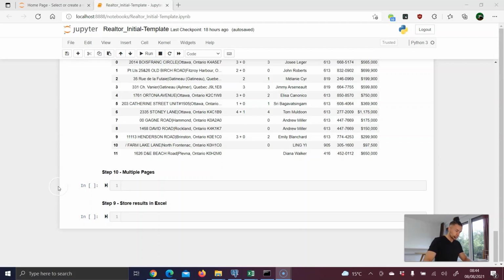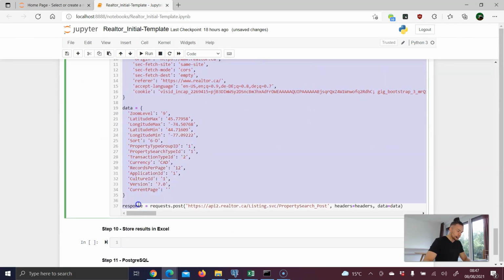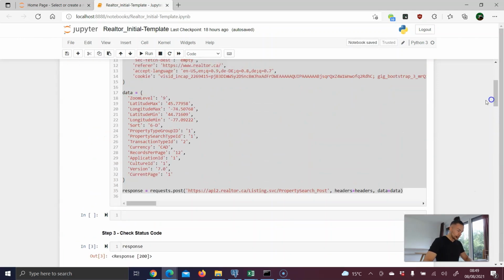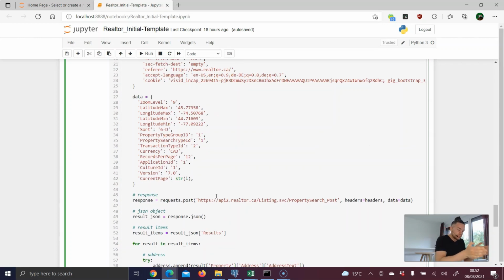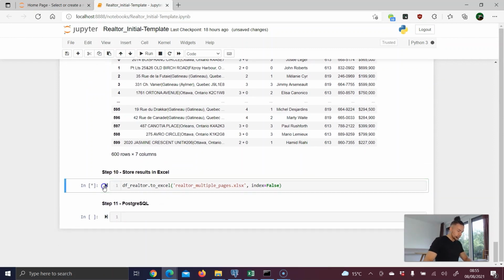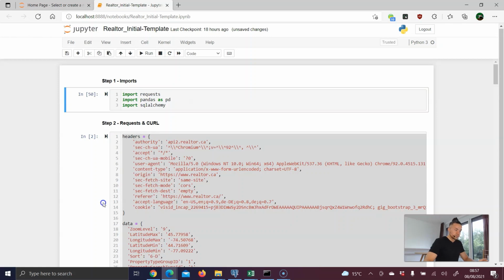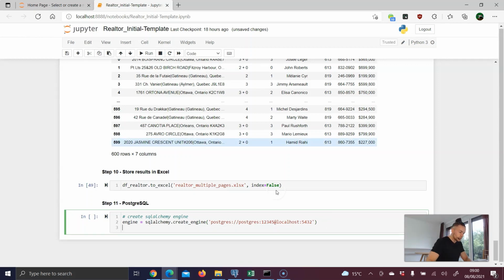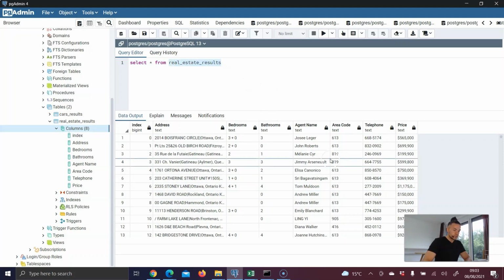Web Scraping Real Estate Data (Hidden API) + PostgreSQL | Python | Data Crawling [Part 3/3]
In this video series we will scrape data from a Real Estate Website and store everything inside the PostgreSQL - Database. This is part 3/3.